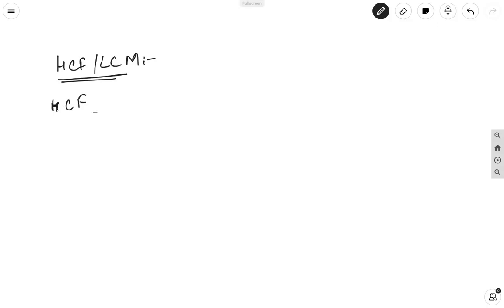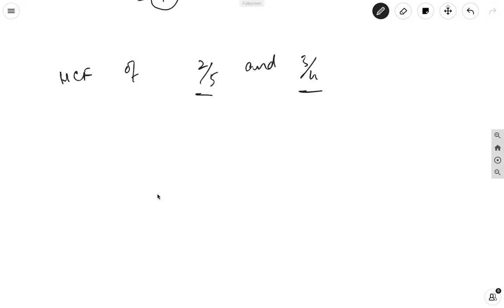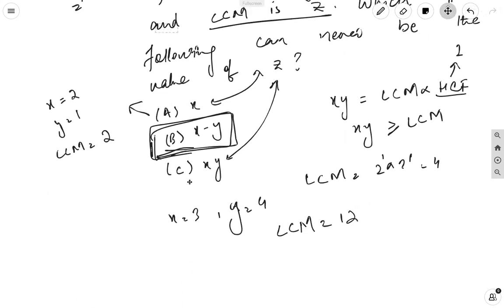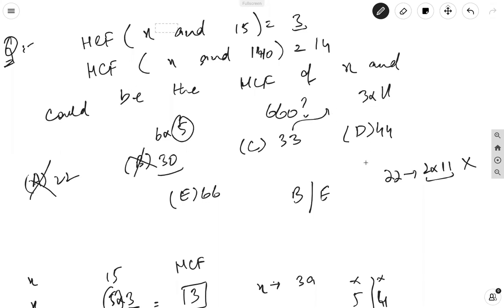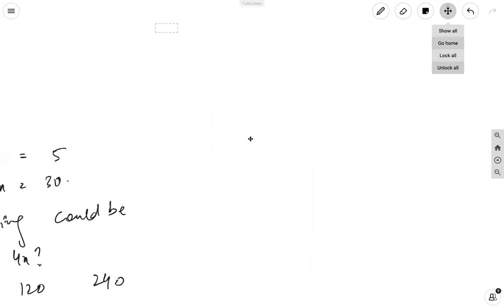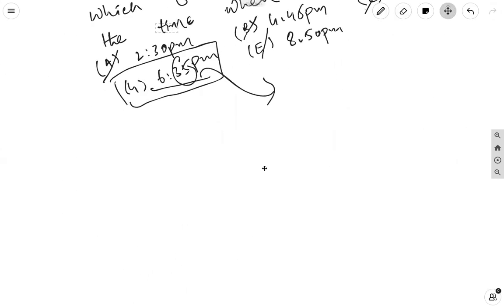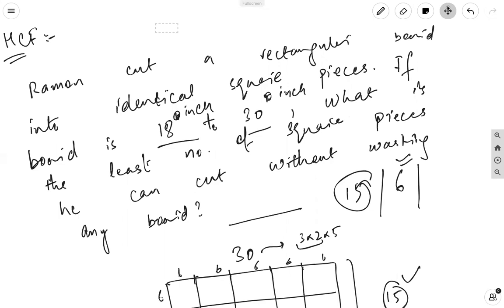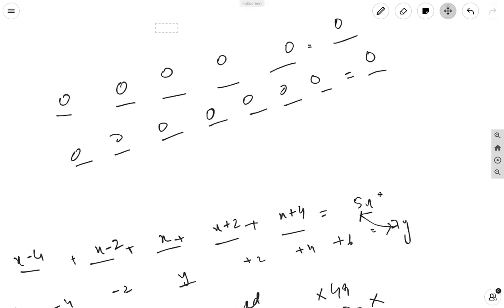Acing LCM and HCF GRE | 170 GRE QUANT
In this video "Acing LCM and HCF GRE ", we are going to learn Conventional and Advanced Methods for dealing with questions involving HCF and LCM in the GRE.

⏱️⏱️VIDEO CHAPTERS⏱️⏱️